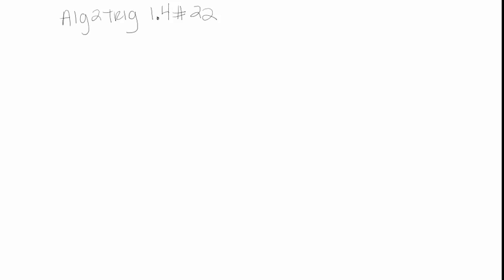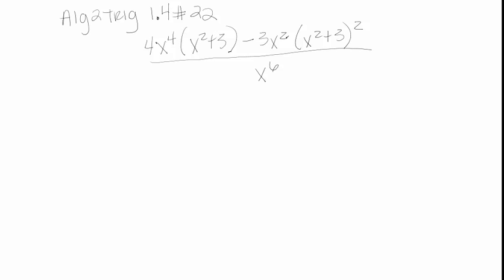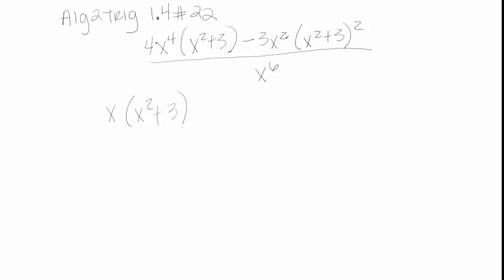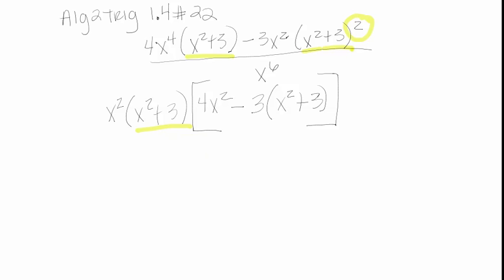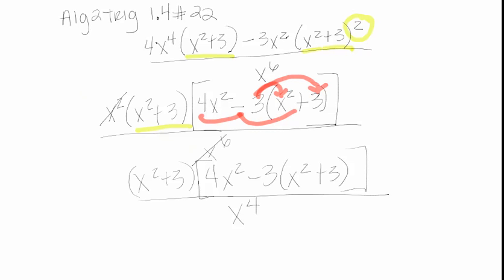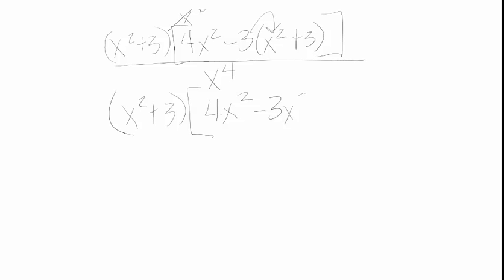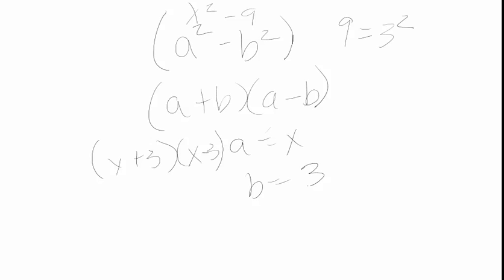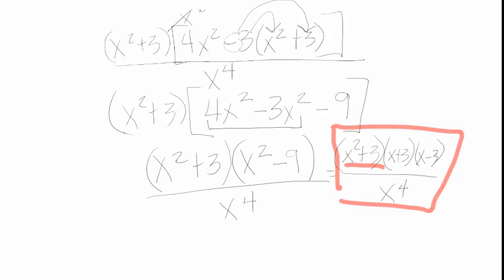Reducing a Rational Expression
How to write a big nasty fraction in its lowest terms using algebra properties.

Algebra 2 with Trig 1.4 number 22